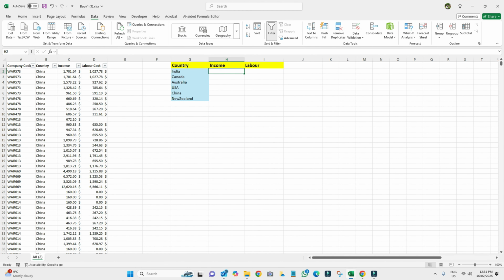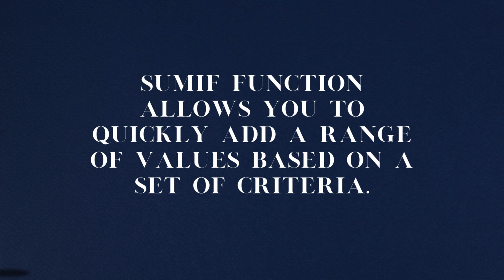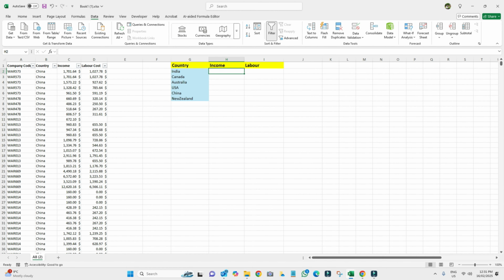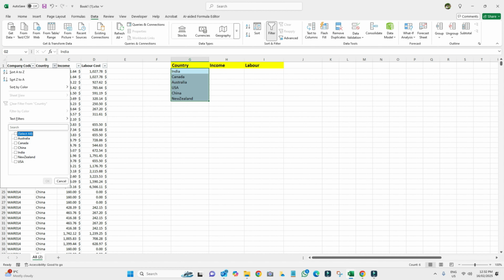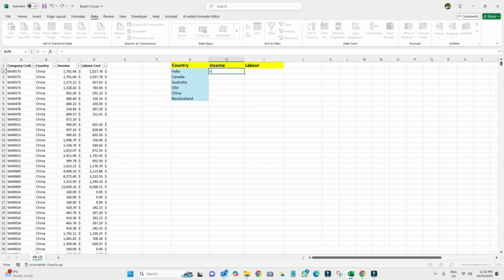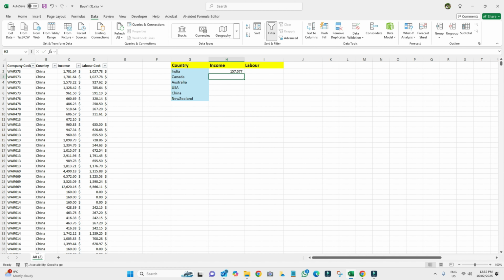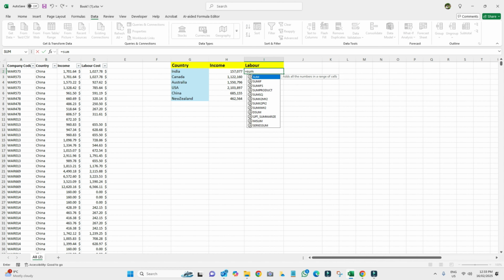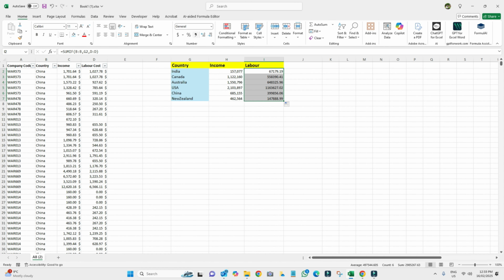Master SUMIF Function in Excel | Sum Sprint.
🚀 Master the SUMIF Function in Excel in Just 5 Minutes! Learn how to sum data based on conditions in this simple tutorial. Perfect for beginners, this step-by-step guide will turn you into an Excel pro—no formulas fear! 💻✨

📌 In This Video, You’ll Learn:
✅ What is SUMIF? Understand how it works with real-life examples.
✅ Easy Syntax: Step-by-step breakdown of the SUMIF formula.
✅ Practical Uses: Sum sales, expenses, or marks based on criteria (e.g., category, date, name).
✅ Common Errors & Fixes: Avoid mistakes and troubleshoot issues like a pro!
✅ Time-Saving Tips: Use SUMIF for quick reports, budgets, and data analysis.
SUMIF is a must-know Excel skill for students, professionals, and business owners. This Hindi tutorial simplifies complex formulas with clear examples and animations—ideal for beginners!

Excel users struggling with conditional sums.

Students managing project data or marksheets.

Small business owners tracking sales or expenses.

Anyone who wants to save time on manual calculations!
📈 Stop Wasting Time—Automate Your Work!
Click PLAY now and learn SUMIF the easy way. Impress your teachers, boss, or clients with error-free Excel sheets!

Music from Uppbeat (free for Creators!)